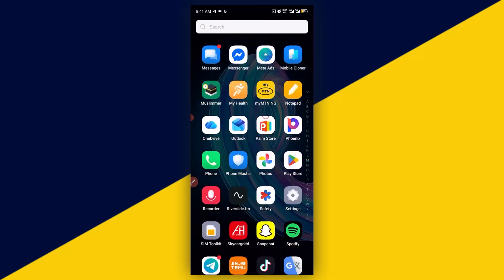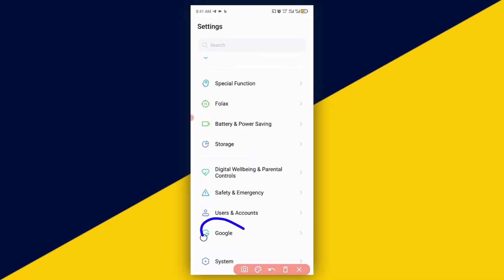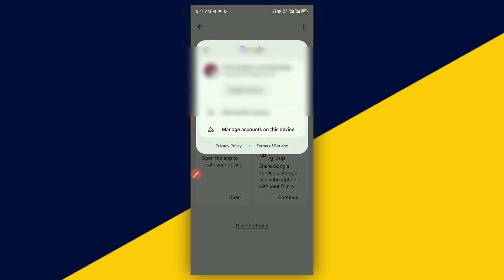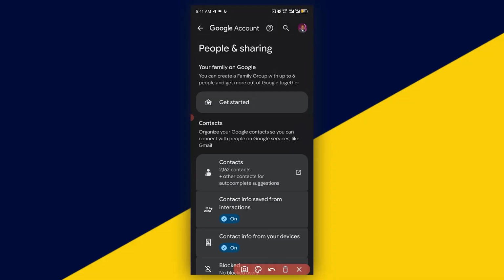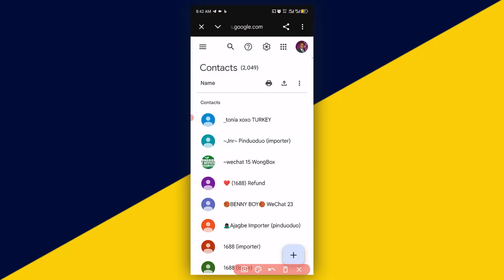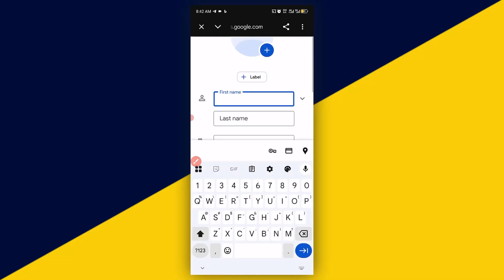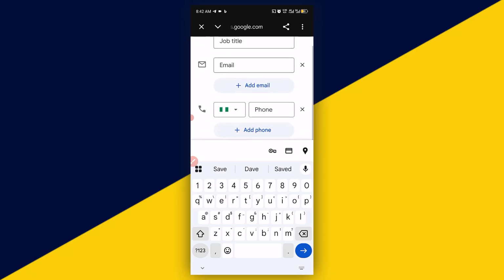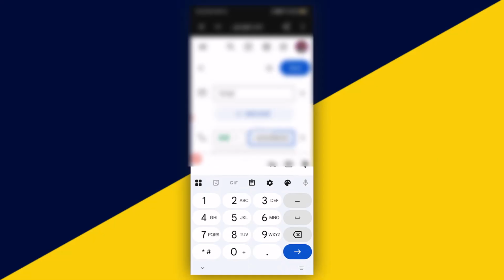How to Save Contacts to Google Account on Android Phone